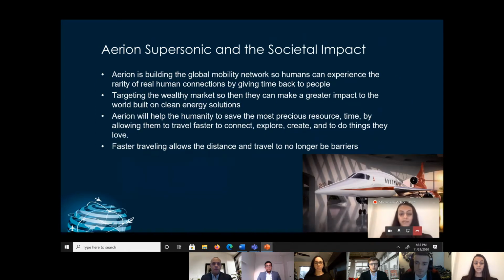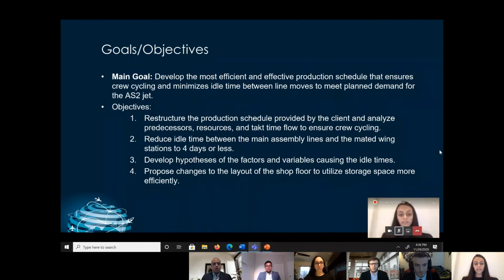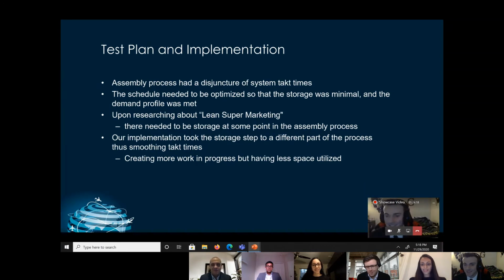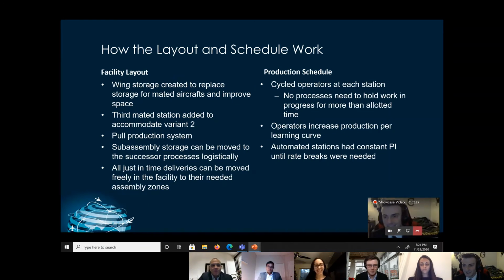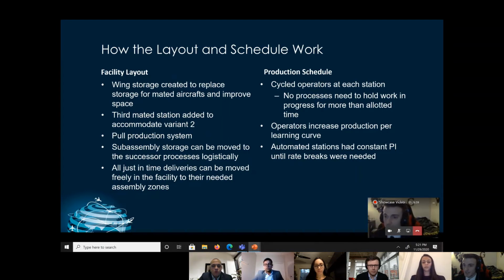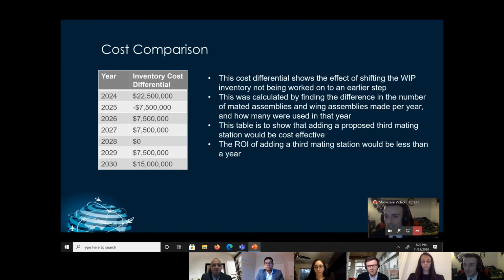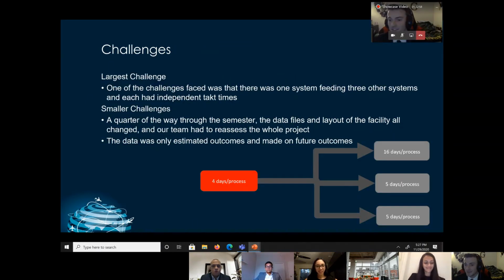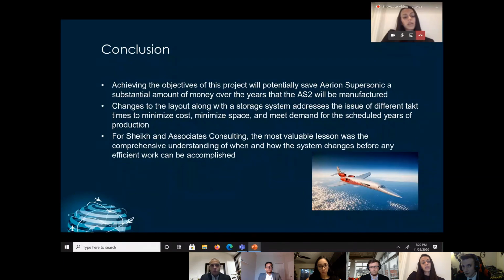Production Schedule of the First Executive Supersonic Jet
IEMS Senior Design Project

The goal of this project was to develop the most efficient and effective production schedule that ensures crew cycling and minimizes idle time between line moves to meet planned demand for the AS2 jet.​